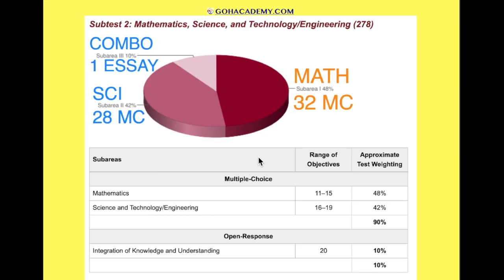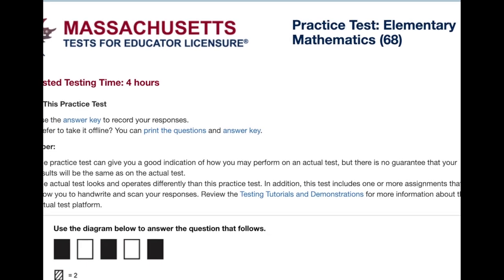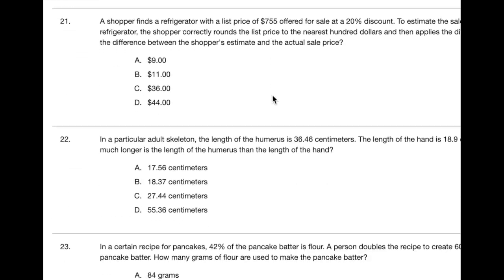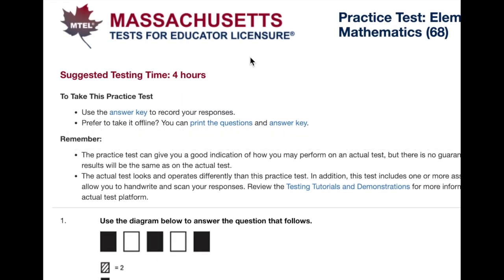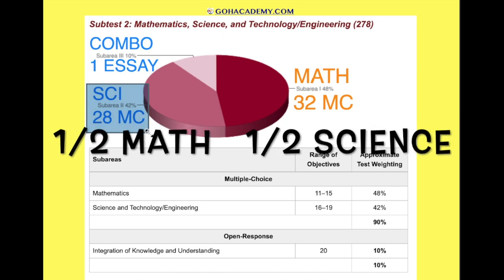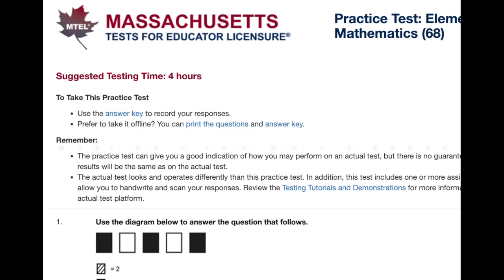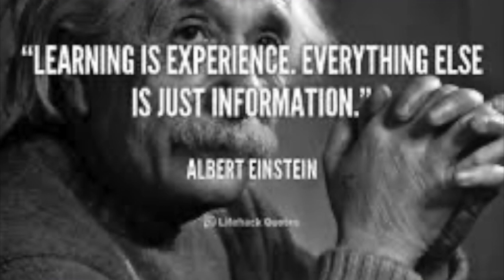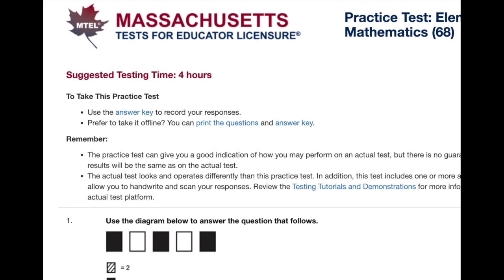GOHSTEM ~ MTEL 278 Math & Science Test VS MTEL 68 Elementary Math Test ~ GOHacademy.com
PART 1.1 Class Introduction
PART 1.2 MTEL 278 VS MTEL 03
PART 1.3 MTEL 78 / 278 VS MTEL 68

GOHacademy